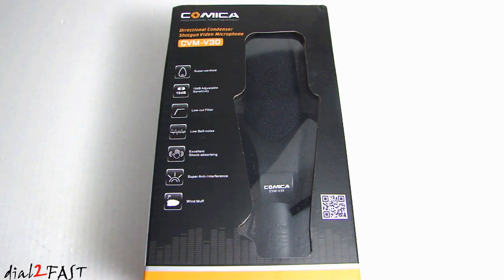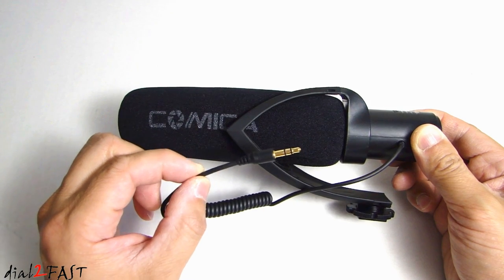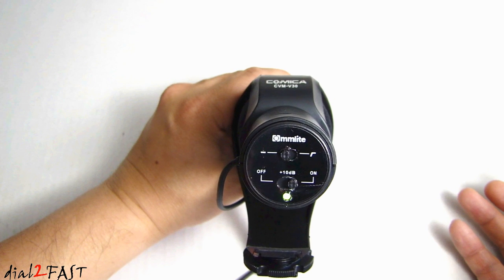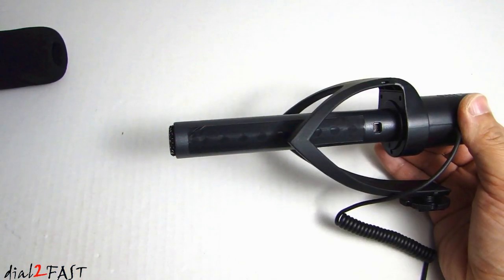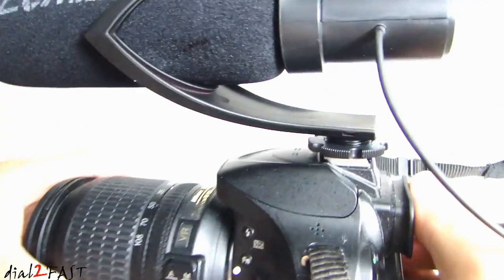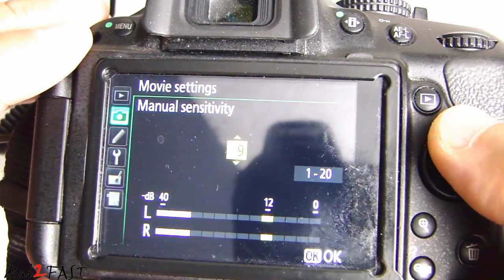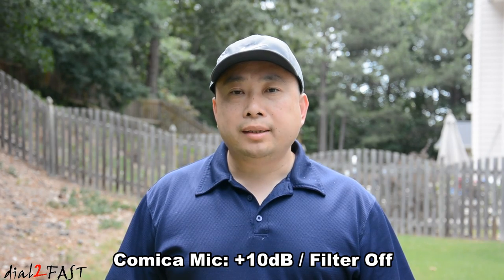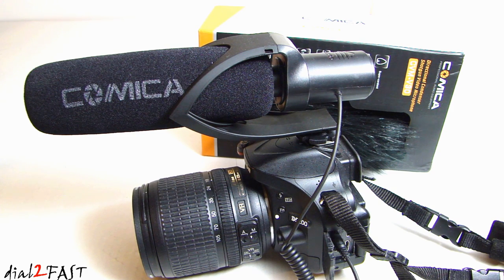COMICA Shotgun Microphone Full Review CVM-V30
COMICA Shotgun Microphone (Black)

Description:
 Excellent shock-absorbing: Shock-resistant structural design, can effectively reduce vibration noise. Which provides your video with more excellent voice.
Application: Specially used for video and interview for machines including camera, camcorder as well as professional video device. It can excellent to enhance the quality of the recording.
Low-cut Filter feacture: 10dB sensitivity enhancement and 100Hz low-frequency attenuation to meet the different field Co-use.
Super – Cardioid Polar Pattern: Giving excellent off-axis rejection for desired sounds, can effectively reduce the noise of the surrounding environment to be picked up.
PACKAGE: 1* CVM-V30 Microphone 1* Windscreen 1*Wind muff 1*Warranty card 1* English User's Manual 2*AAA